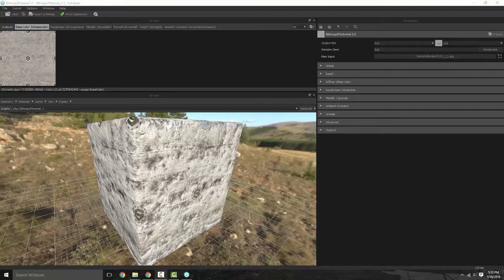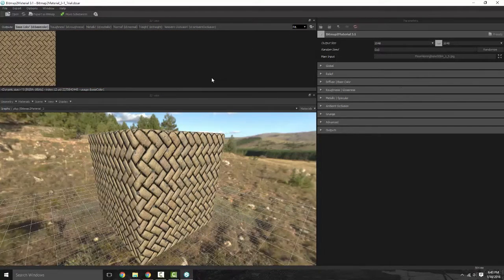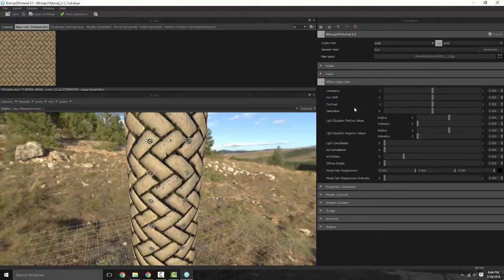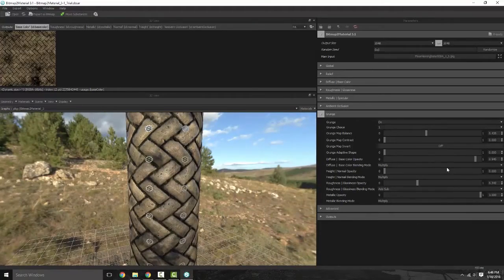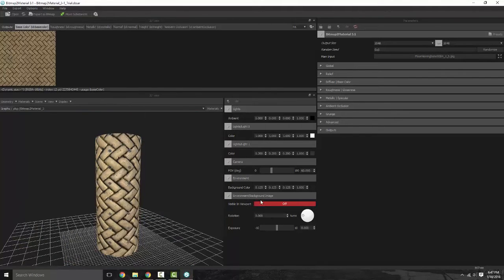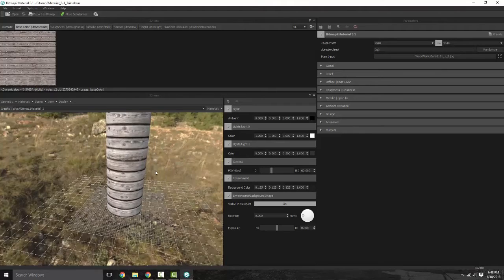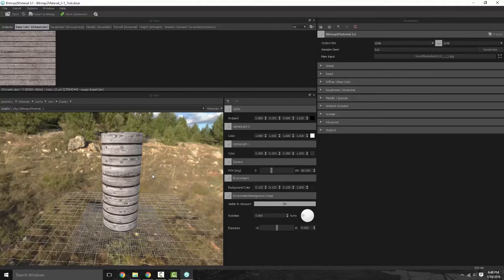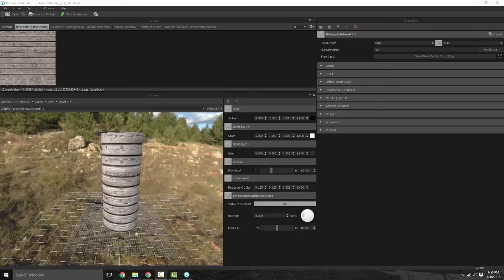Easy 3D Material Creation with Bitmap2Material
Bitmap2Material is an incredibly powerful algorithmic generator of full, seamlessly tiling materials from any bitmap. Right into your favorite DCC tool or game engine.

The interface allows for quick and easy material creation for 3D modeling software such as Maya, 3DS Max, Modo, Blender, Cinema 4D and more. You can create your diffuse, normal, specular, gloss and reflection maps all inside one piece of software.